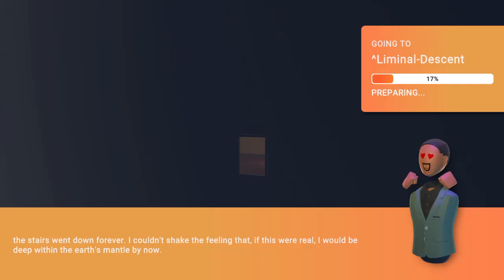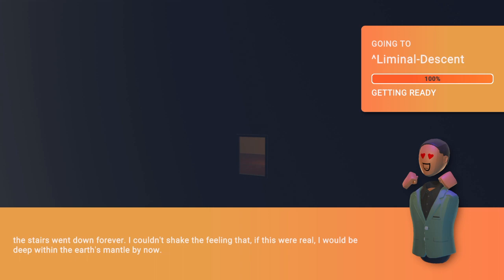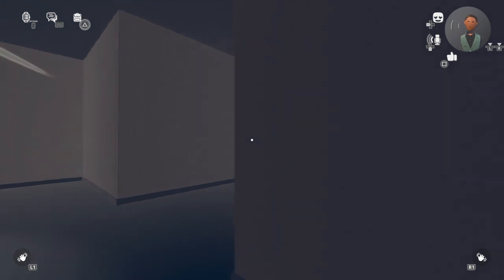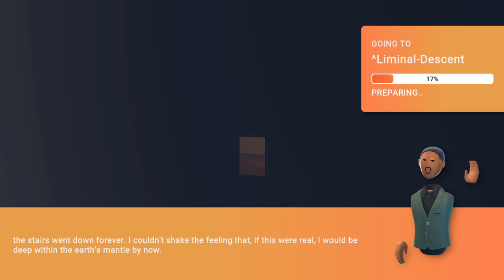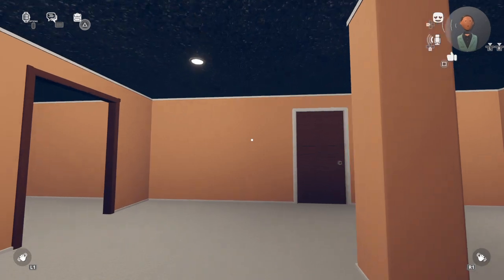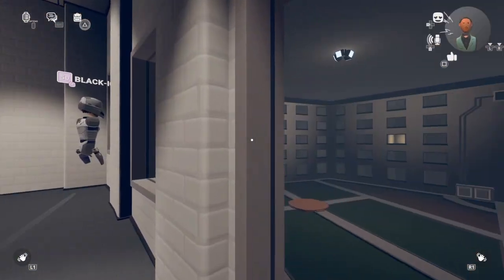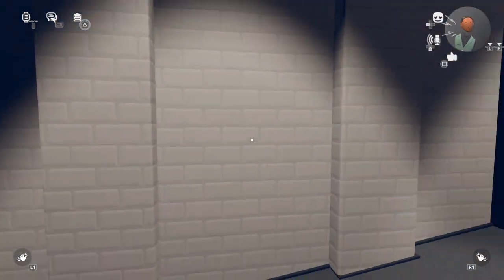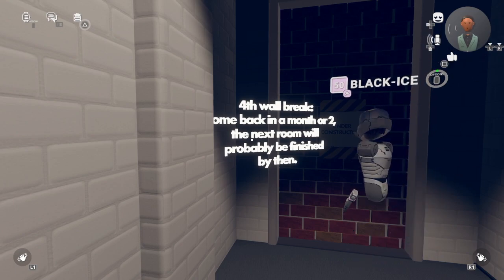Tristan and Thomas and Faith Rec Room